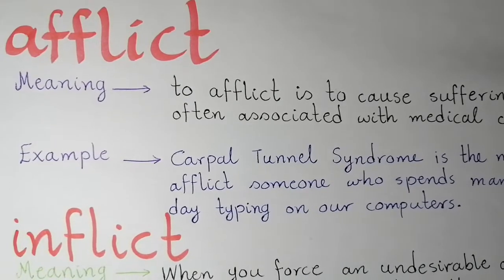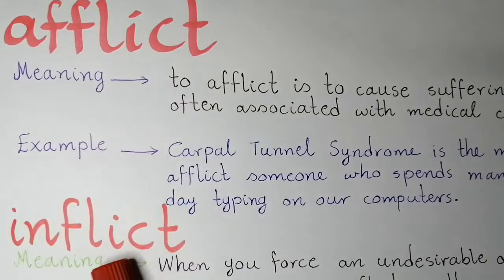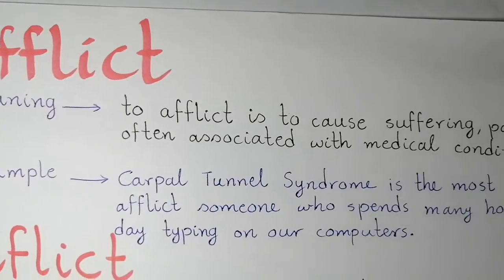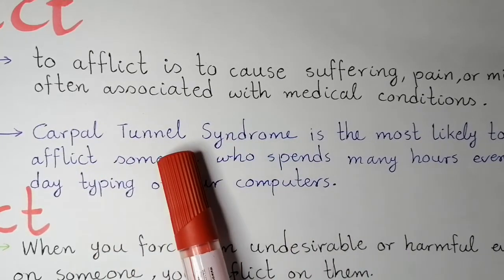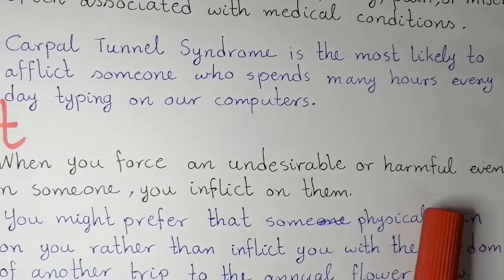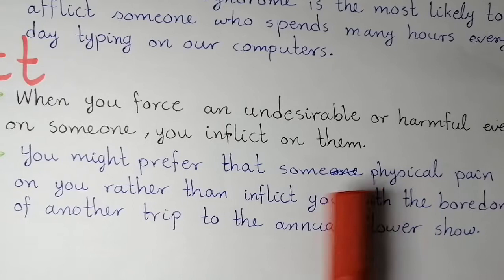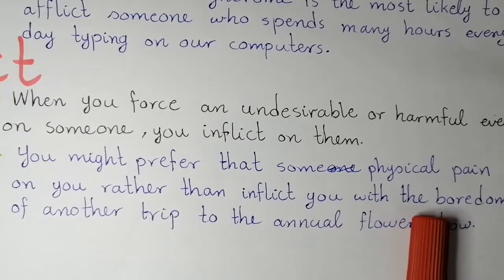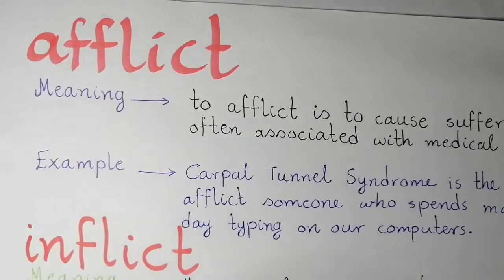confused words/afflict Vs inflict